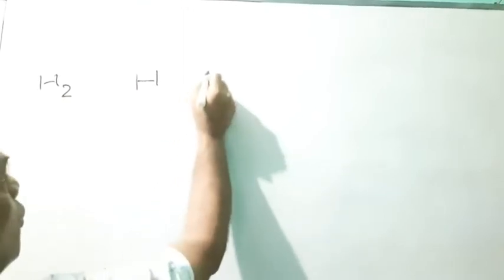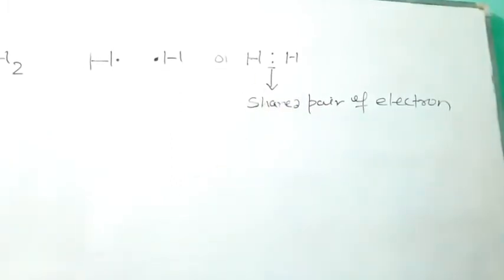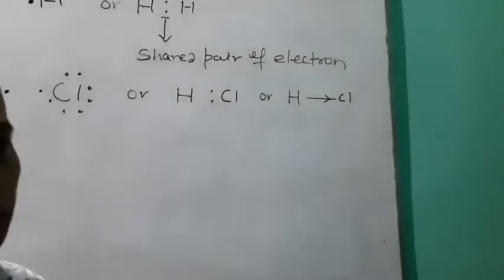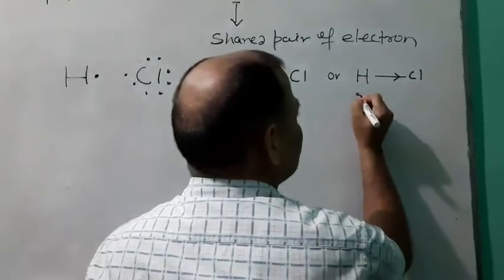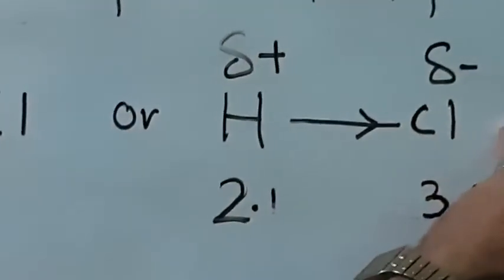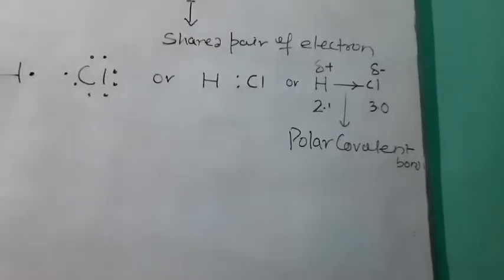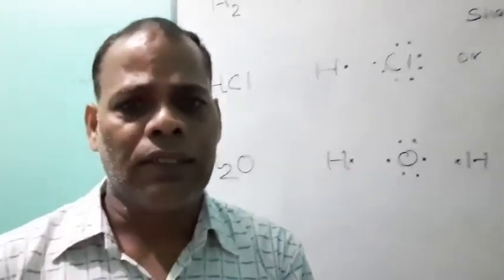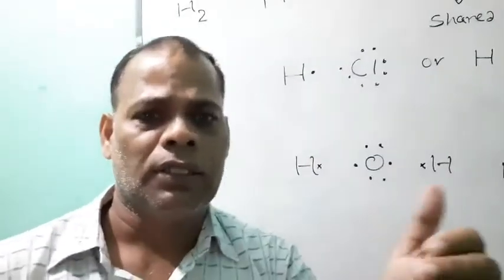Polar and non -- polar molecules by Manikant Mishra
Class10 ch - 3 Chemistry video - 33